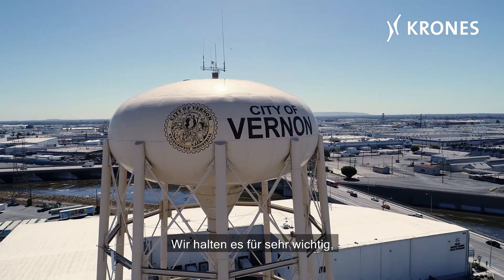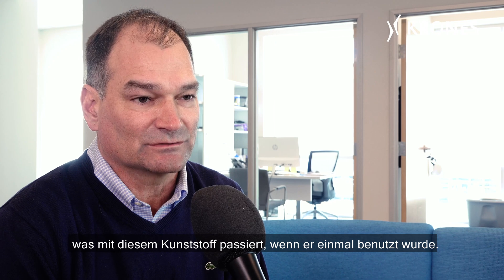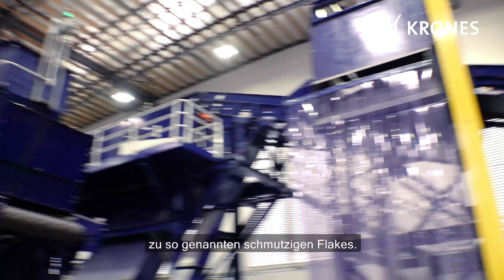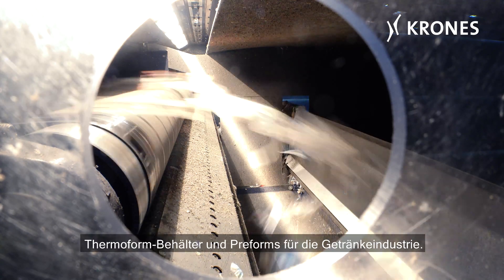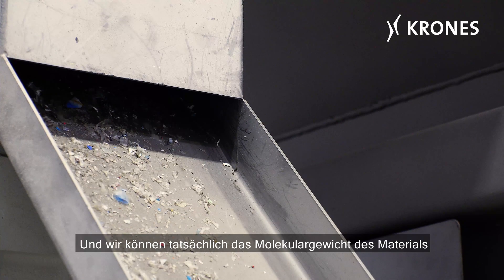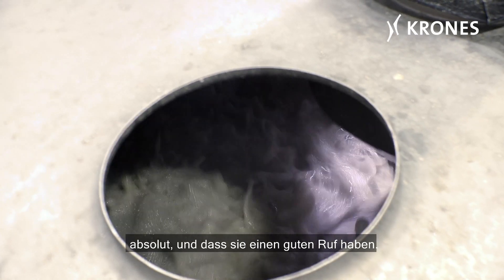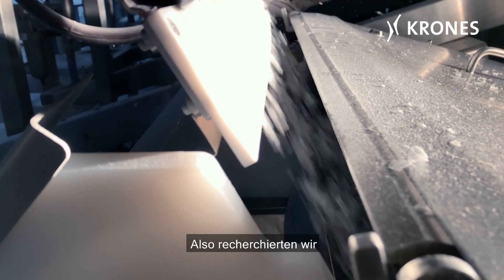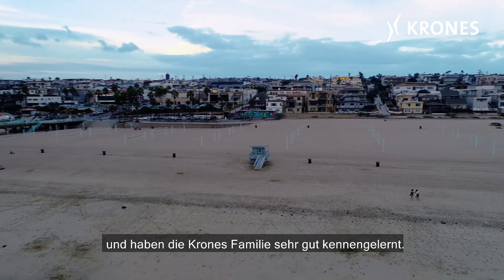Krones und rPlanet Earth: ein geschlossener Kreislauf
Von Kunststoff-Ballen zu neuen Verpackungen – im kalifornischen Vernon steht das Recycling- und Produktionswerk von rPlanet Earth – realisiert wurde es mit Krones als einem der Generalunternehmer.

Der Krones Konzern plant, entwickelt und fertigt Maschinen und komplette Anlagen für die Bereiche Prozess-, Abfüll- und Verpackungstechnik. Informationstechnologie, Fabrikplanung sowie zahlreiche Produkte der Krones Tochtergesellschaften, wie beispielsweise Intralogistik und Ventilproduktion, ergänzen das Krones Produktportfolio.
Und vieles mehr aus der Welt der Krones AG bieten wir Ihnen auf dem Corporate Blog